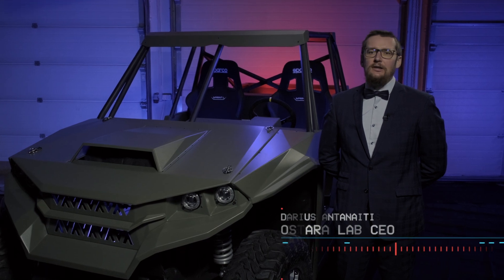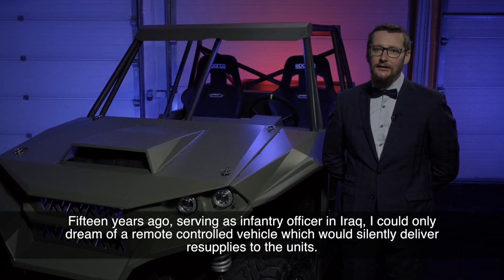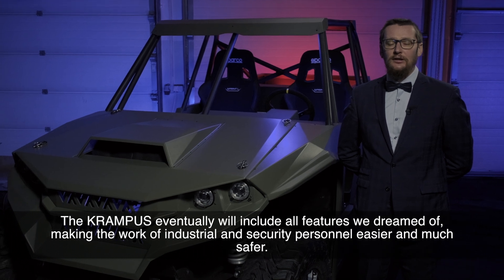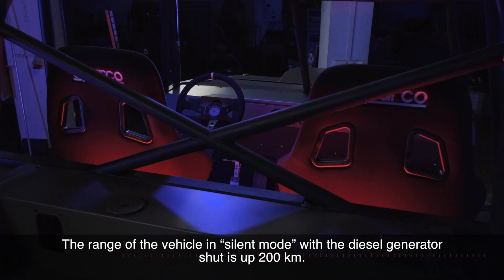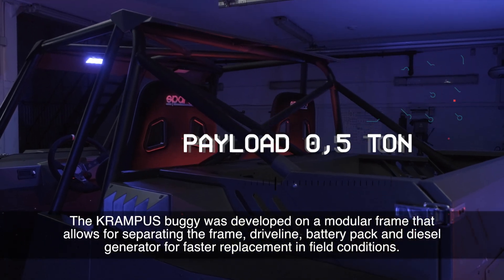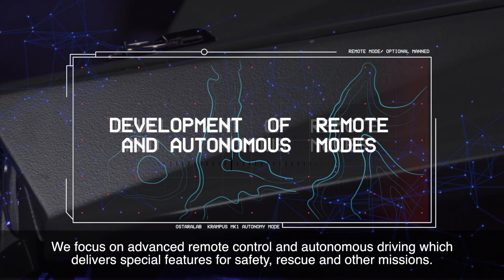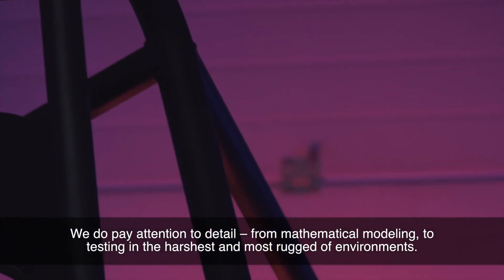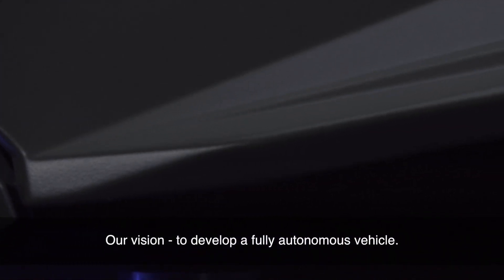Hybrid electric - diesel buggy KRAMPUS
The KRAMPUS buggy is a hybrid electric special purpose vehicle for security, defense or industrial needs.

KRAMPUS is powered by a high voltage battery and a diesel generator. Batteries can also be charged externally, using a CCS Type 2 charging inlet.

Two electric motors provide the vehicle with 60 kW power and allow it to travel 1,000 km when the diesel generator is used. The velocity of the vehicle is limited to 120 km/h.

The KRAMPUS buggy was developed on a modular frame that allows for separating the frame, driveline, battery pack and diesel generator for faster replacement in field conditions.